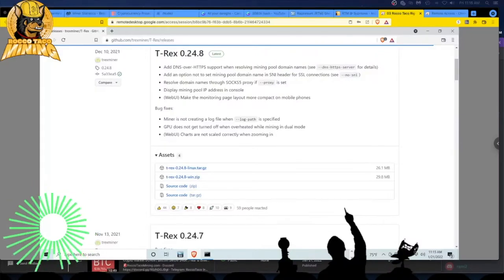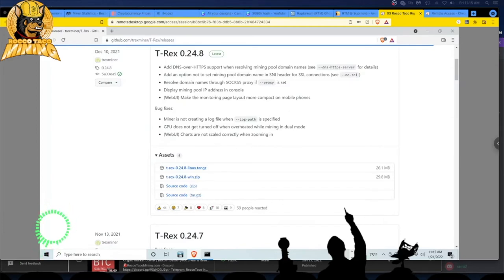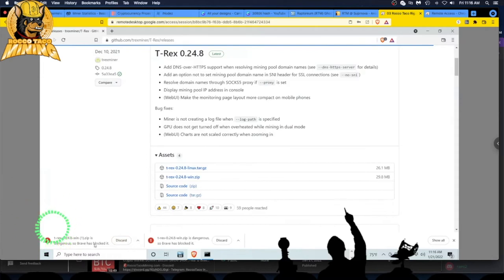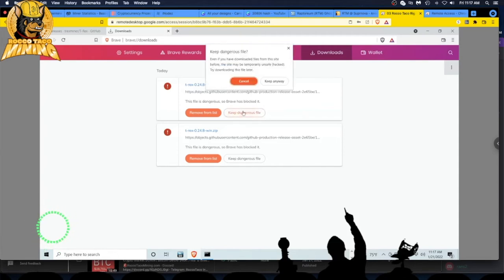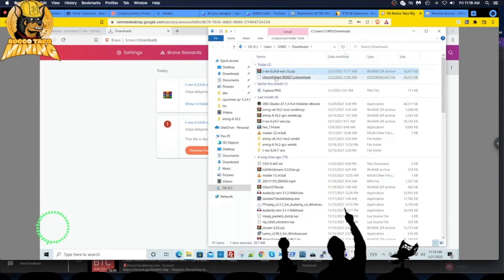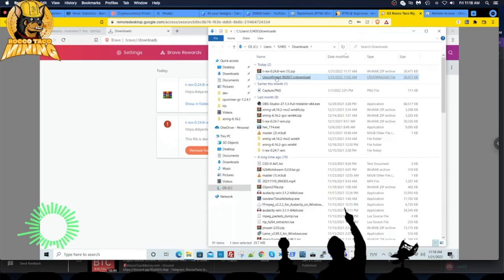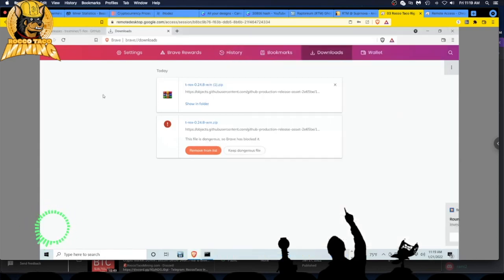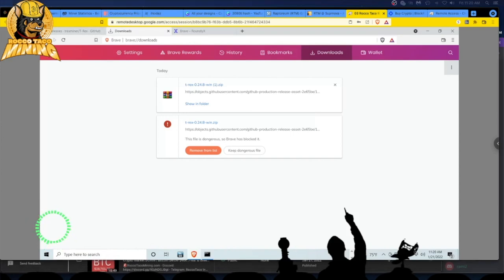How To Download Crypto Mining Software and Bypass Browser Security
It will flag these downloads as dangerous and stop and isolate the download. But you want your mining software so you can get rich mining. Well, watch the video and you can get around the browser security and get your download working and completed.

- 750W Power Supply
- 750W Server Power Supply Kit (656363-B21)

✅  Laptop Mining
- Lenovo Legion 5 1660 Ti GPU